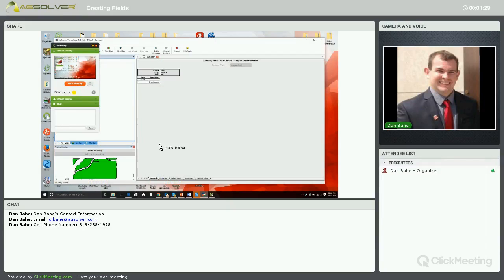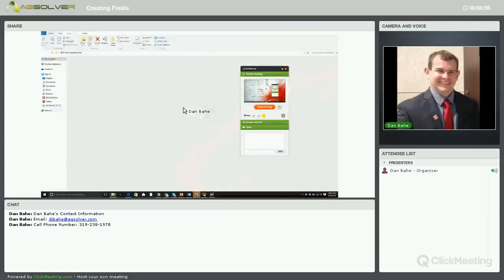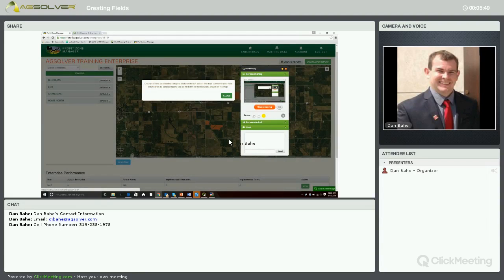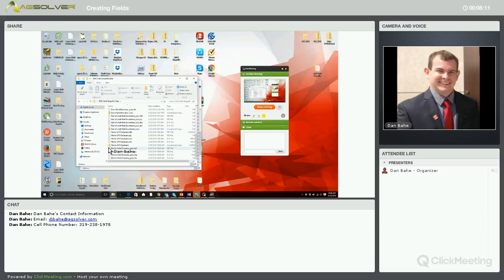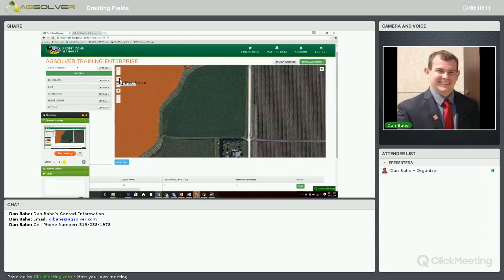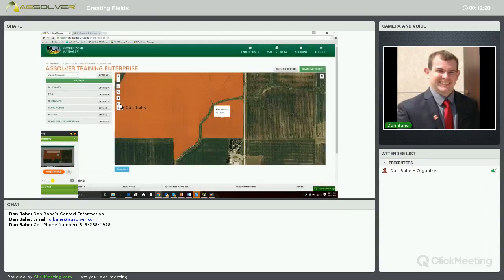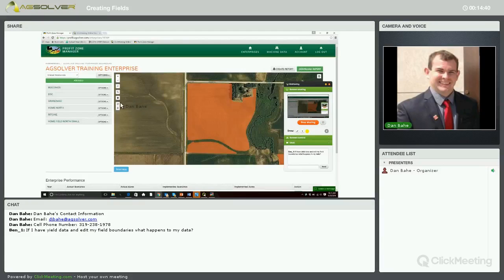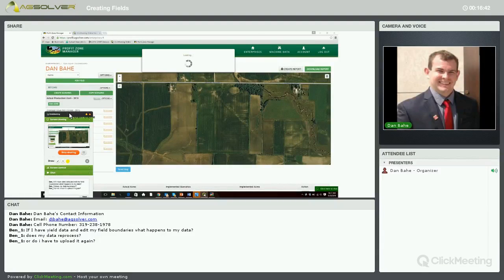Profit Zone Manager Essentials Webinar: Uploading and Creating Field Boundaries May 25th, 2016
In today's Profit Zone Essentials webinar we walk through uploading a field boundary as a shapefile created from yield data. Also, drawing and editing a field boundary manually is discussed.